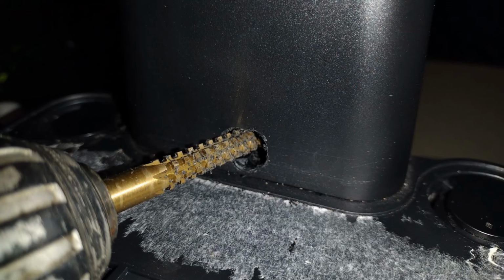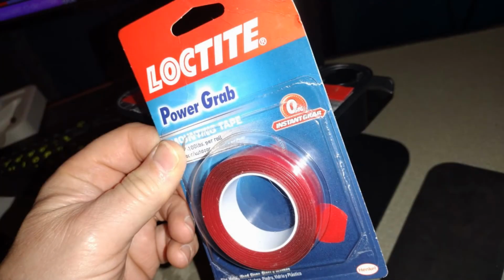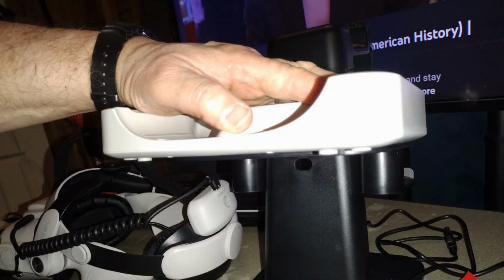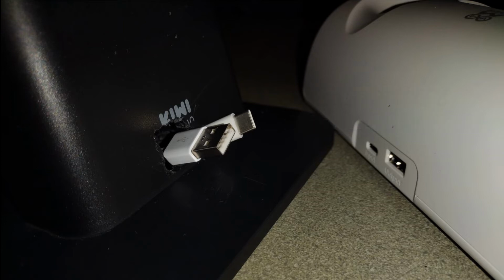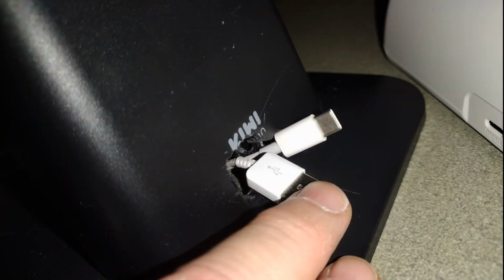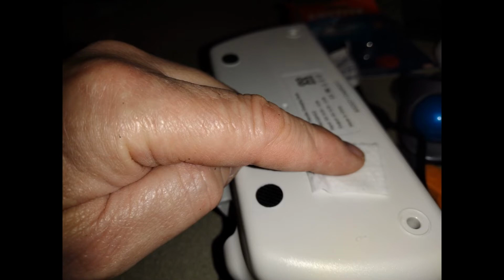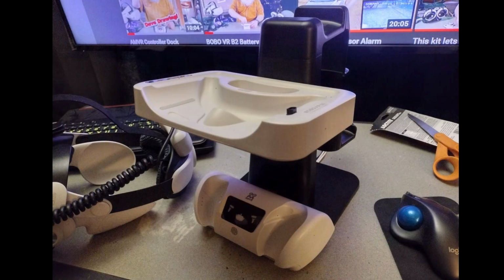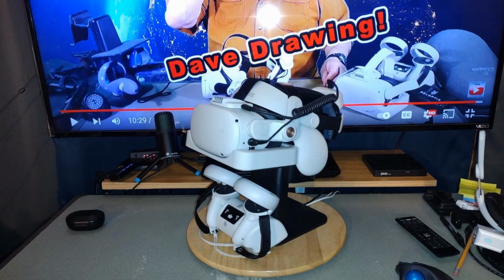My Charging Tower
I use existing components to make my ideal charging station!
KIWI Design Stand
AMVR Controller Charging Dock
AMVR Silicon Muffs
B2 Extra Battery
  Order with this link, then enter this code to